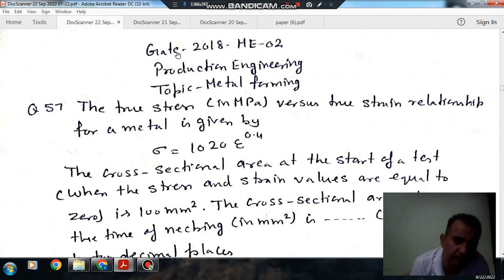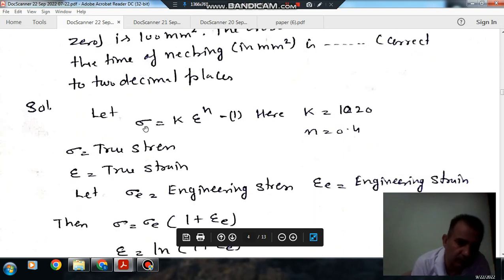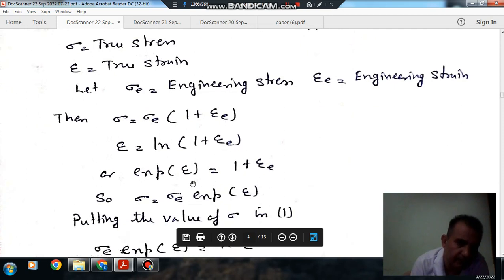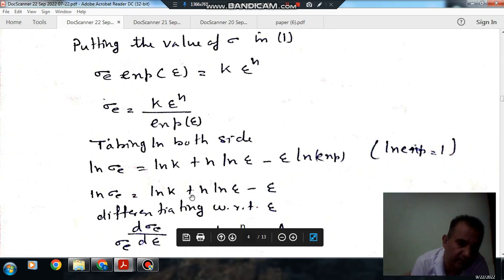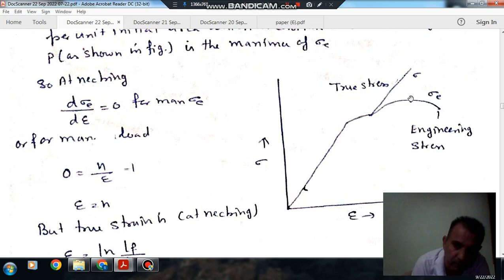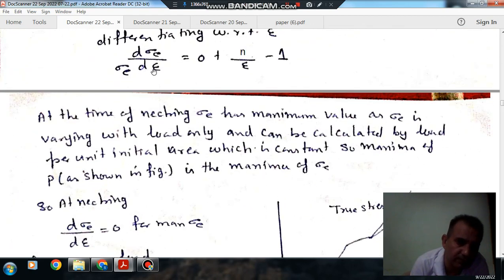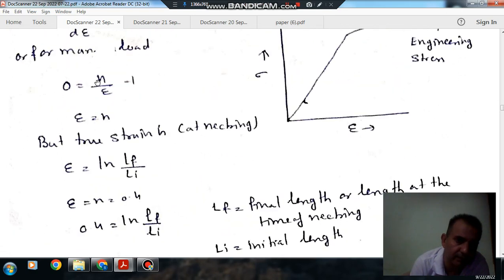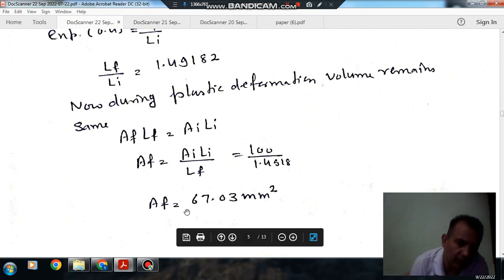Metal Forming (Q 57) (Gate 2018 (ME-02) Production (Manufacturing science) Engineering)